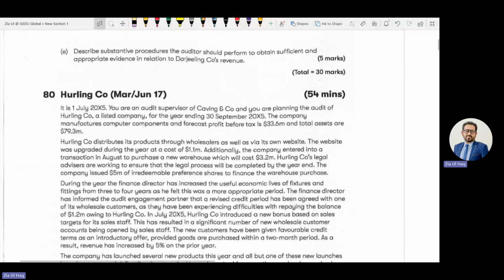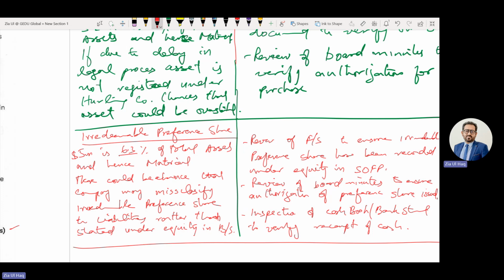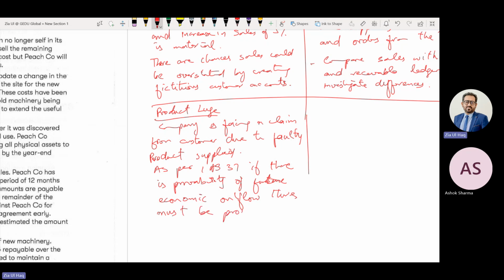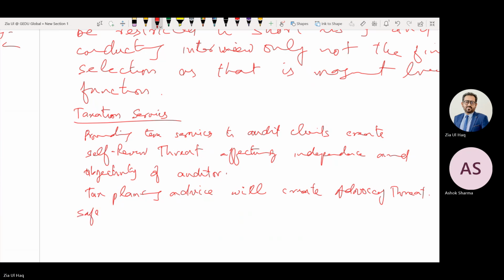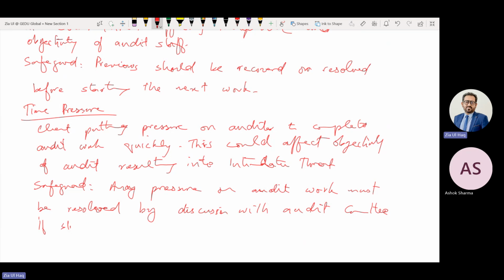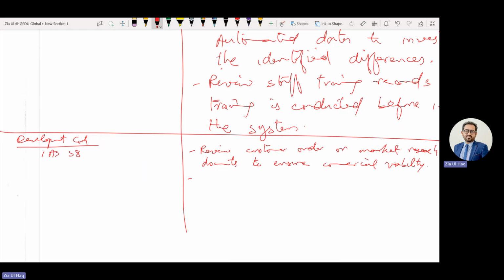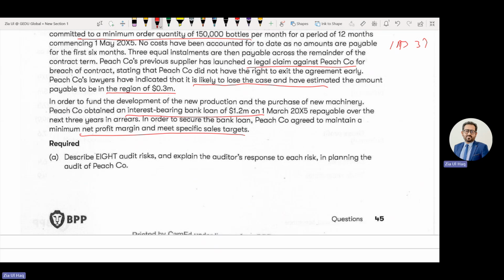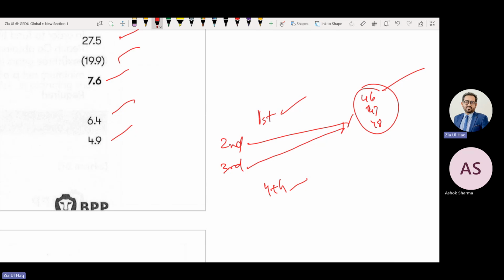Practice Questions (Hurling Co, Peach Co, ESK Co)